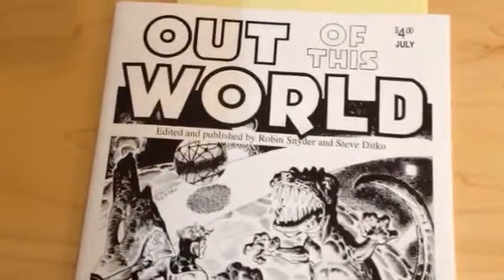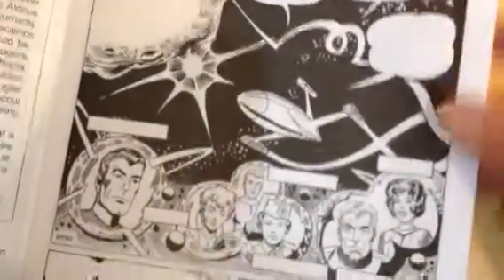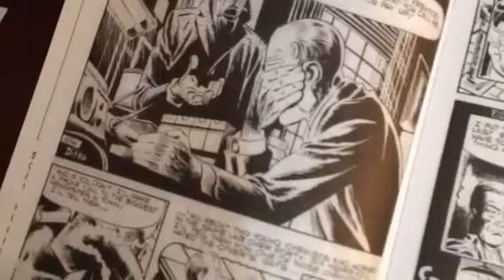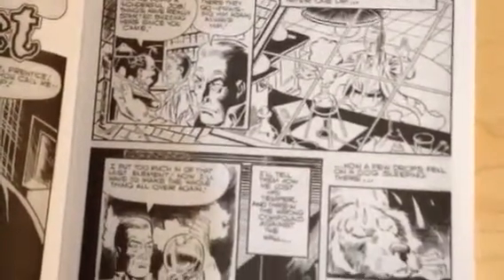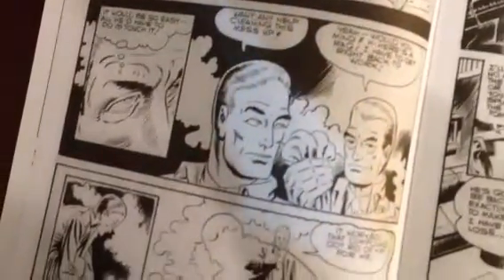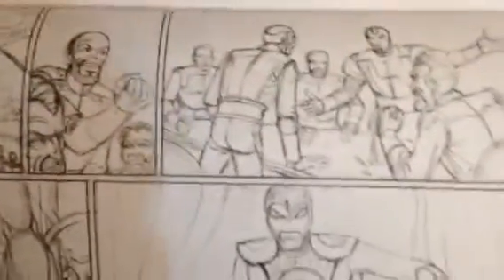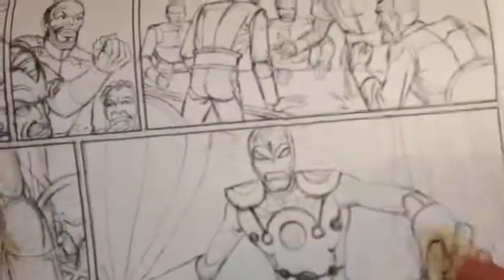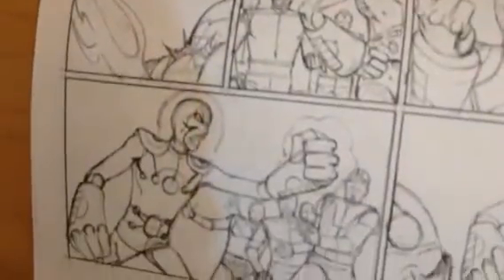Two minutes with Steve Ditko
Steve Ditko